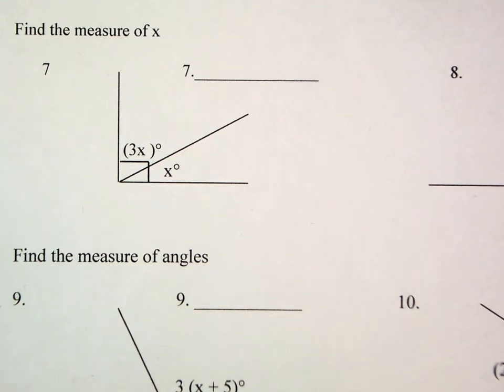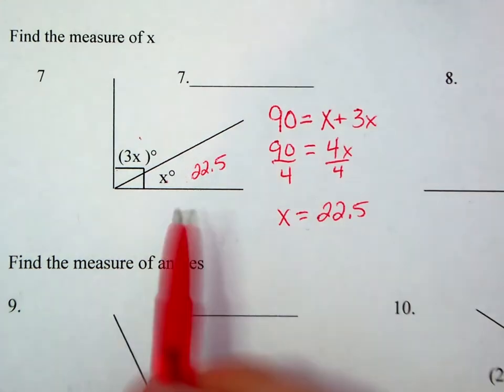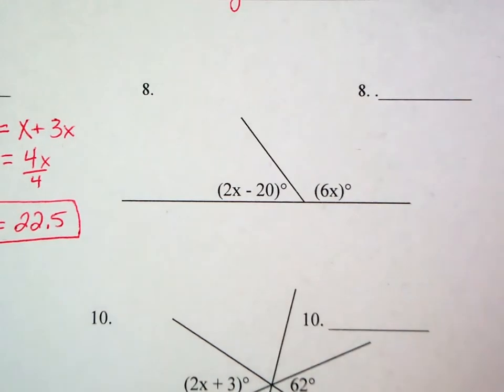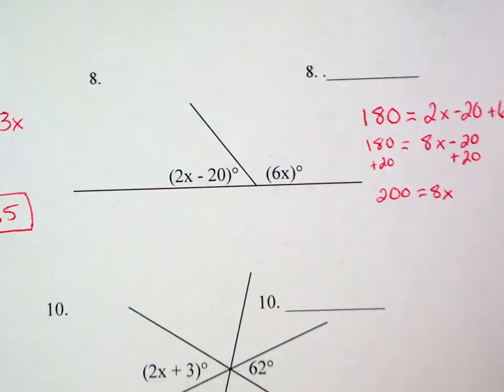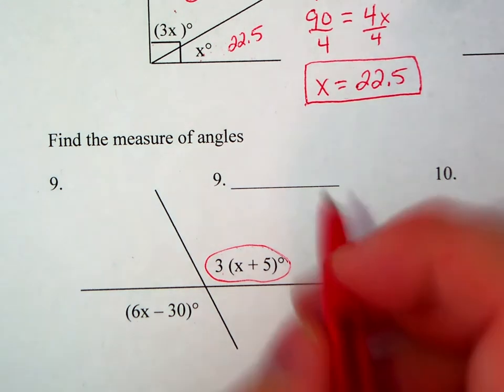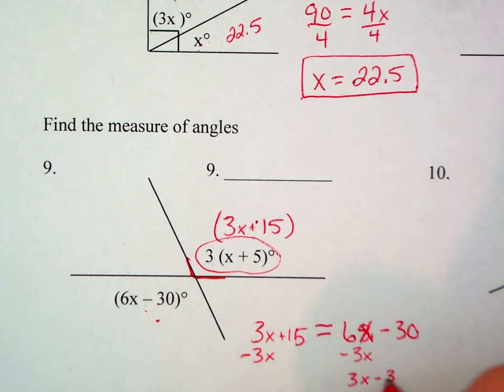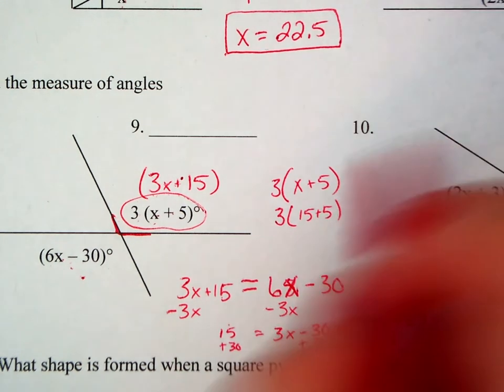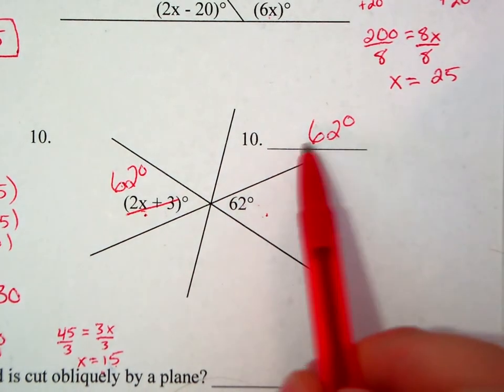Unit 4 SG 7 10